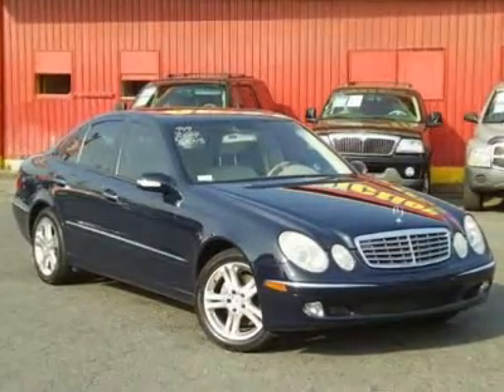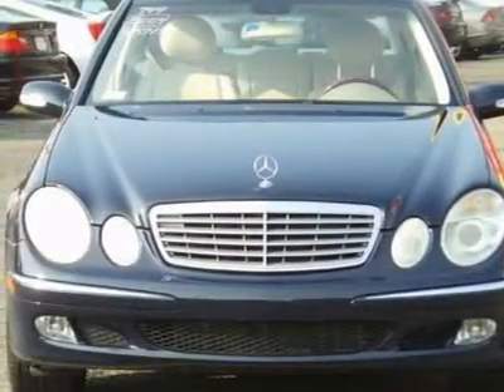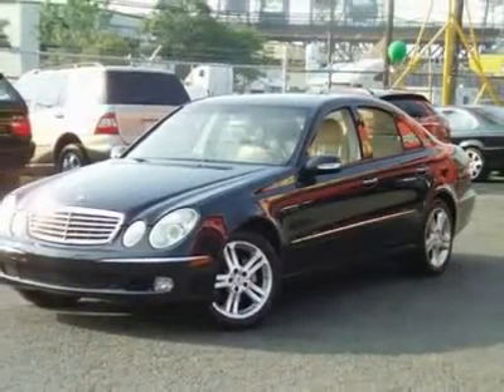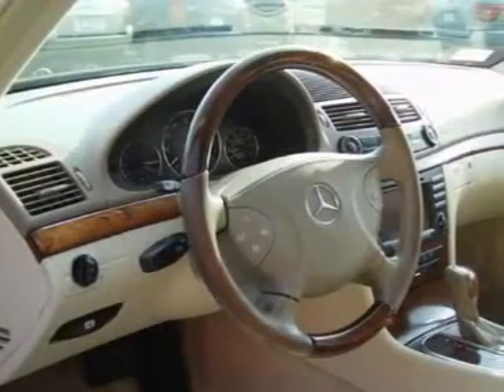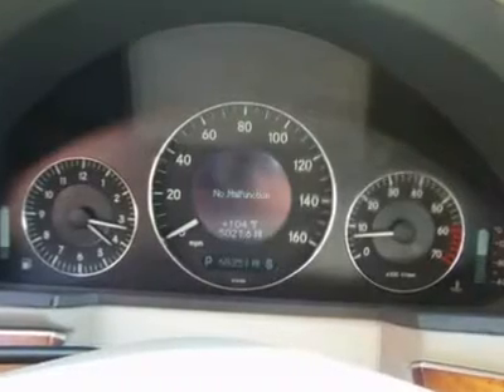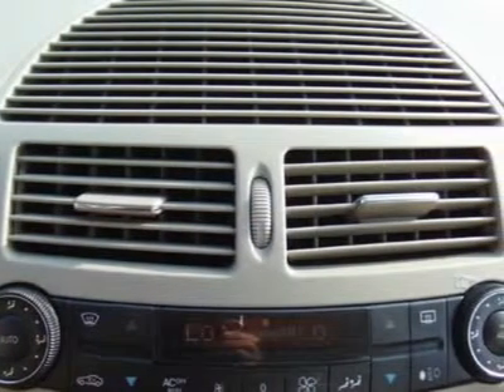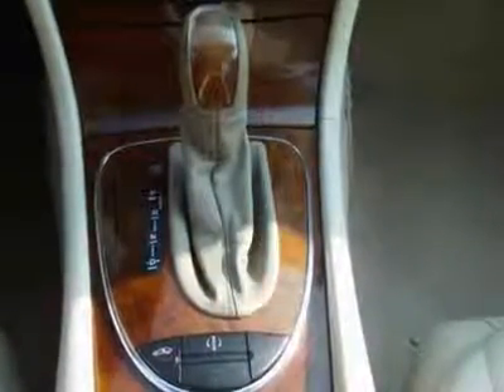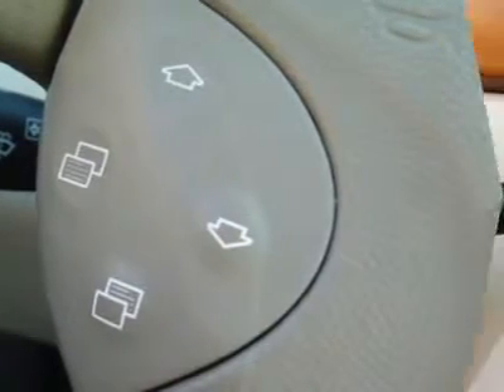2004 MERCEDES-BENZ E-CLASS Jersey City, NJ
2004 MERCEDES-BENZ E-CLASS Jersey City, NJ
Stock

Right car! Right price! Welcome to New Jersey State Auto Auction! Exceptionally stylish! When was the last time you smiled as you turned the ignition key? Feel it again with this great 2004 Mercedes-Benz E-Class. This terrific E-Class is fully-loaded with everything you'd expect from Mercedes-Benz, and THEN some. New Car Test Drive said it ...can be both sporty and practical. It employs some of the world's most advanced safety technology.